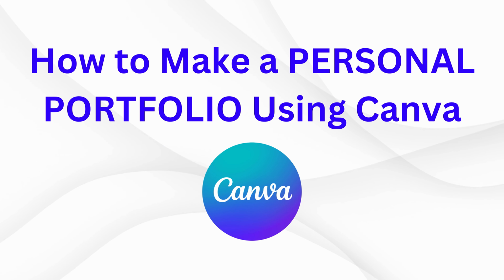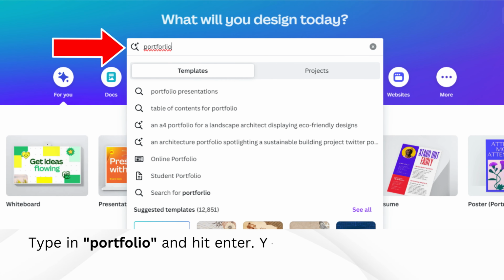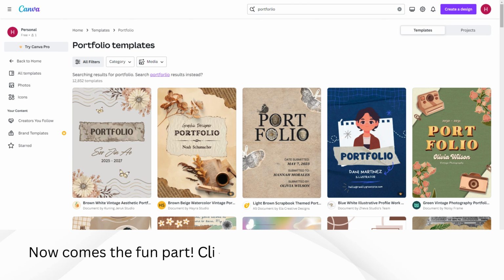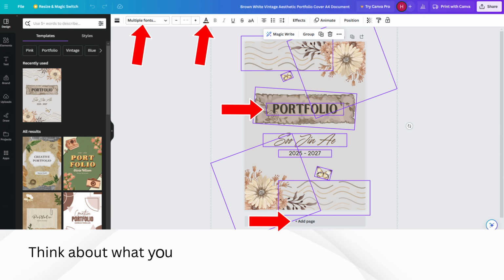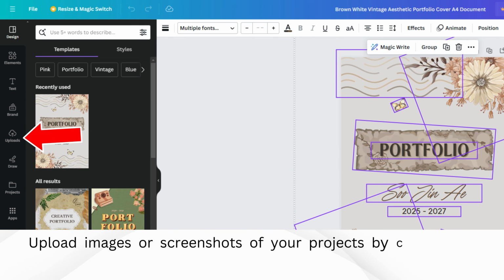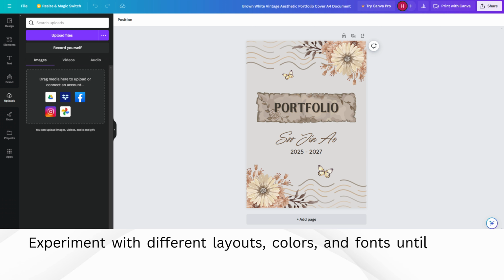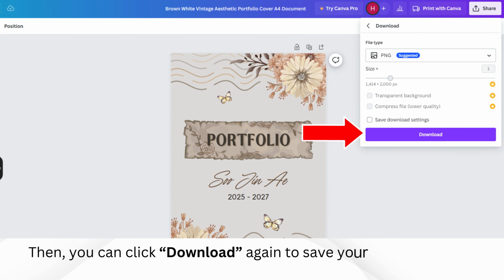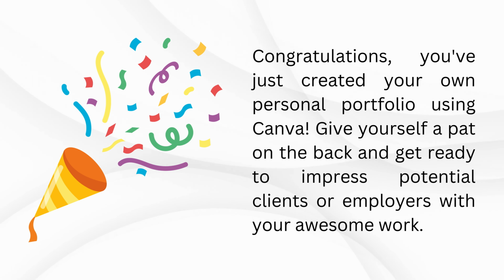How to Make a PERSONAL PORTFOLIO Using Canva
Looking to create a stunning online portfolio but not sure where to start? In this tutorial, we'll show you step-by-step how to make an online portfolio using Canva, the ultimate design tool for professionals and beginners alike.

With Canva's intuitive interface, you'll learn how to make an architecture portfolio that stands out from the crowd. Whether you're a seasoned architect or a student looking to showcase your work, Canva has everything you need to create a visually stunning portfolio that reflects your unique style and expertise.

From choosing the right template to customizing the layout and adding your own content, we'll guide you through the entire process. Discover how easy it is to use Canva to make an architecture portfolio that impresses clients, colleagues, and potential employers.

Don't let the thought of creating an online portfolio overwhelm you. With Canva, it's easier than ever to showcase your projects and achievements in a professional and visually appealing way. So grab your laptop, fire up Canva, and let's get started on making your dream portfolio a reality!